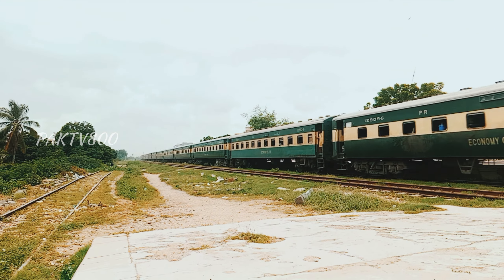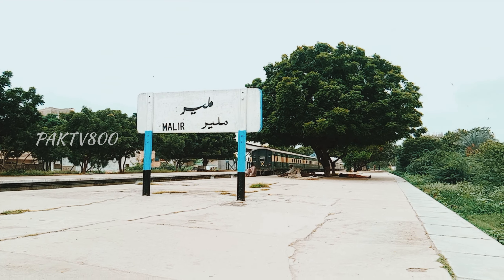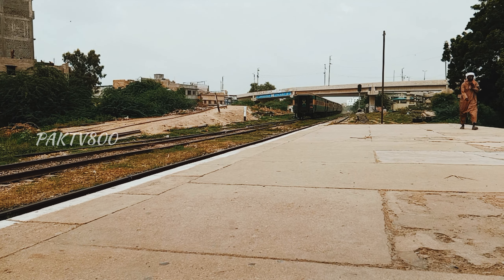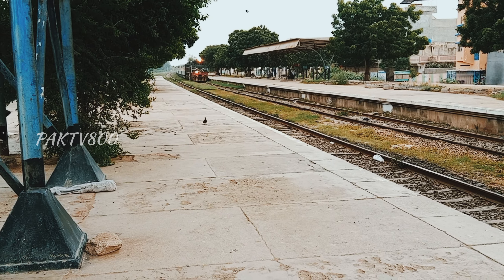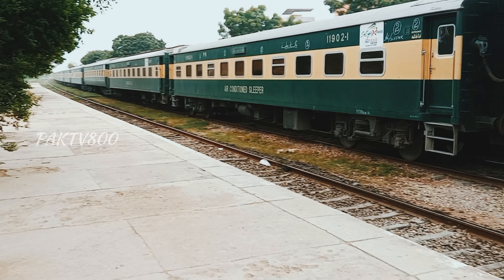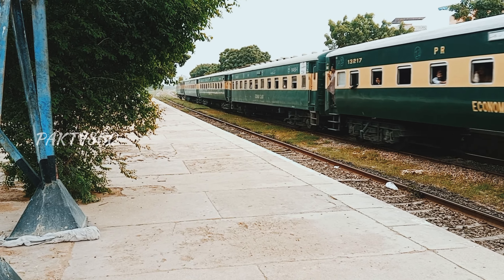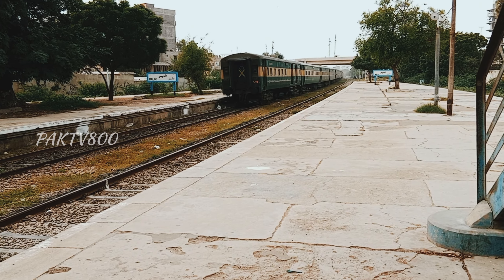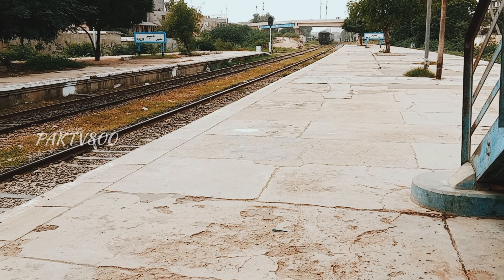Pakistan Best 7 Top Class Train And Speed Action Malir cant ملیر اسٹیشن پر ایکسپریس ٹرینوں کی آمد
پاکستان کی سب سے بڑی 7 ایکسپریس ٹرین اور ان کی خوبصورتی اور تیز رفتار ملیر ریلوے اسٹیشن پر